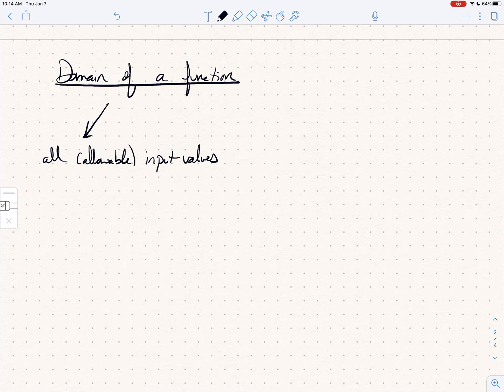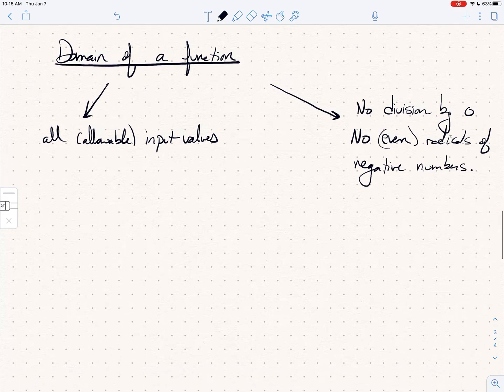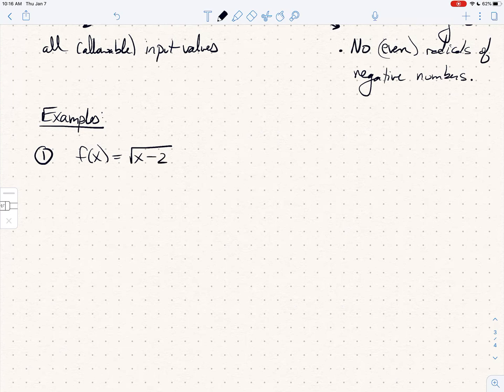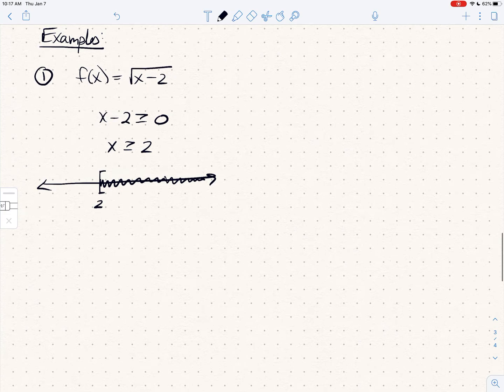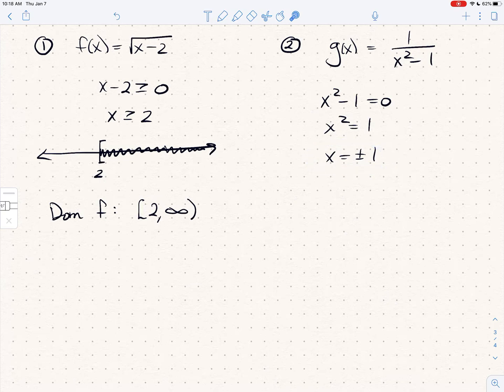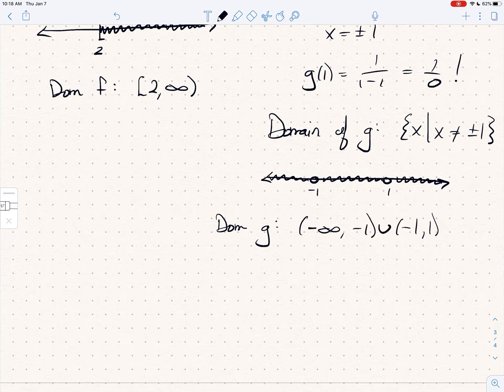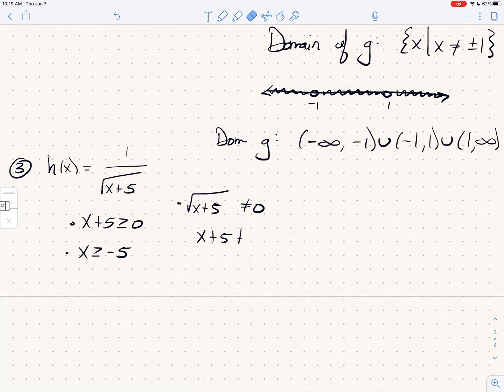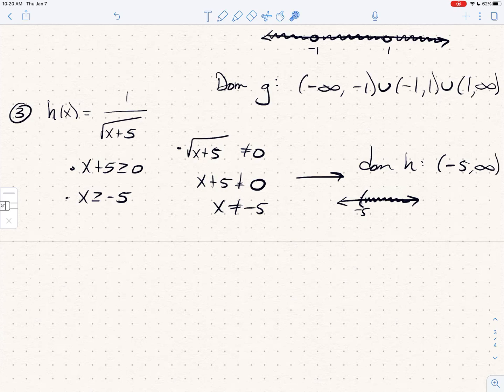Section 1.1 & 1.2 (HWK 1, Part 3 of 7)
In this video, we review functions, which will be the fundamental object of our study.